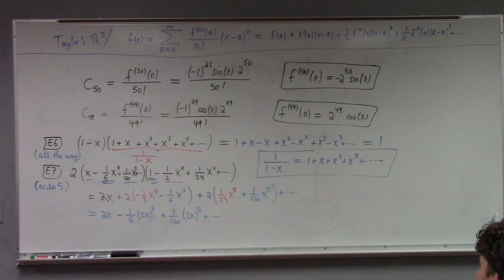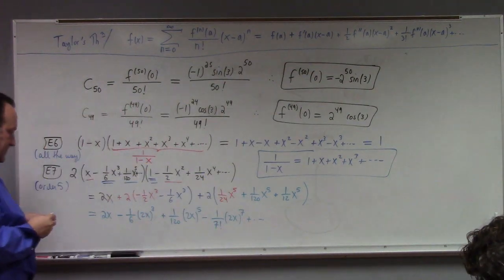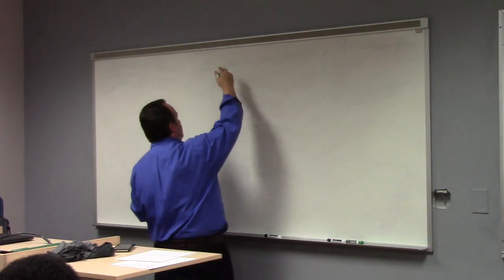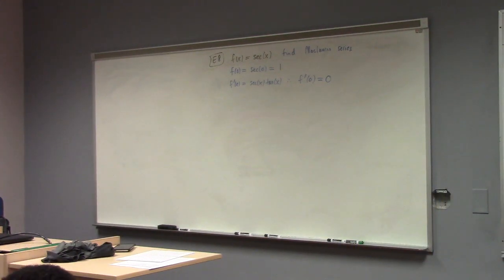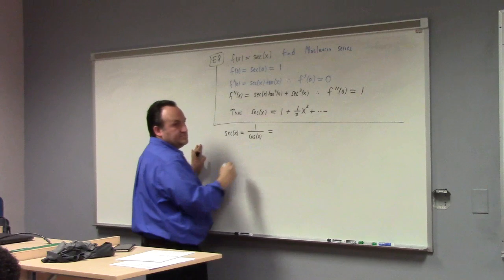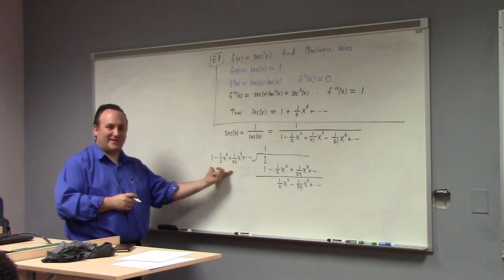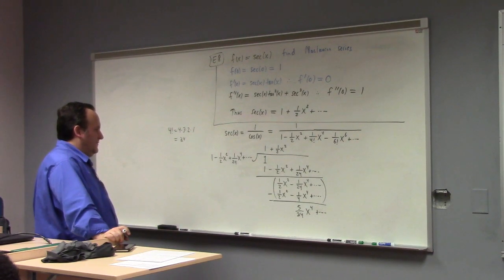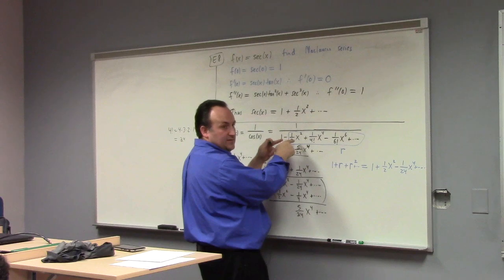Calculus II: power series calculation, 3-21-23 part 2